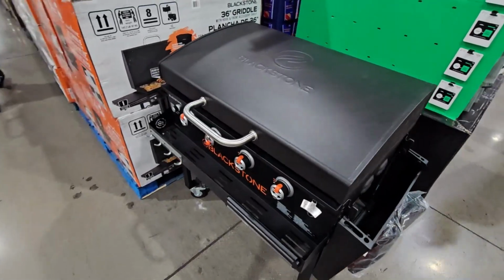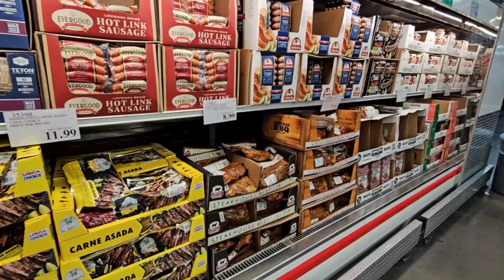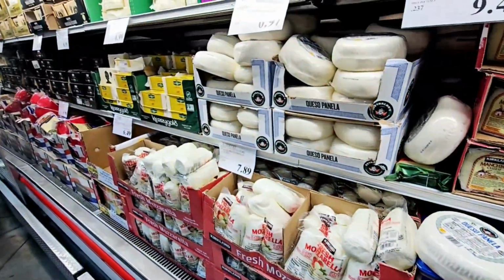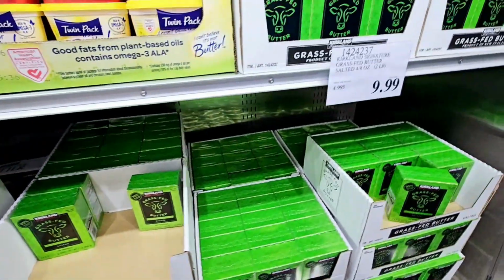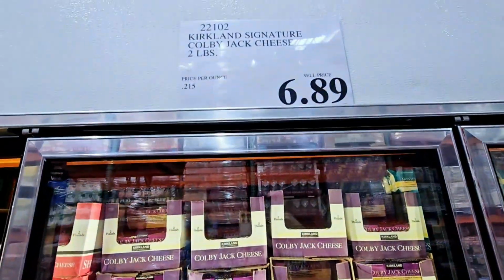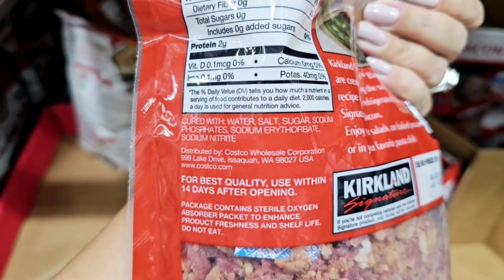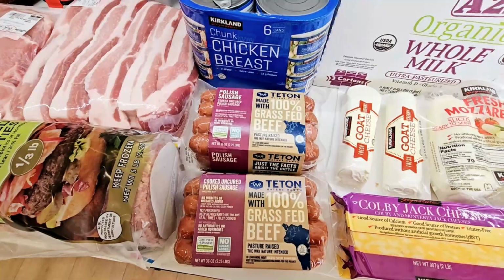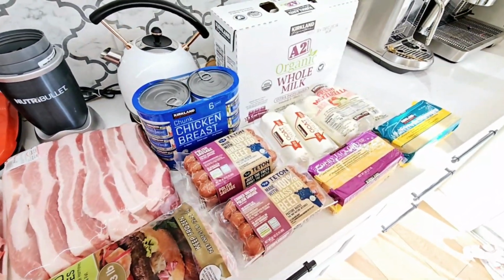Costco Shopping (Carnivore style), Haul, plus breaking down the cost.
Hello Everyone, let's go shopping at Costco together.
I will share with you the yes and no's when it comes to shopping for clean ingredients. I will also share with you my Costco Haul and how much everything cost me, and how many meals I can make, and how much per meal. Craziness.